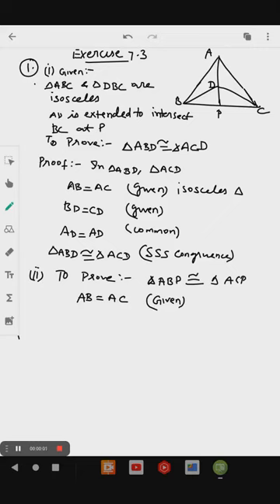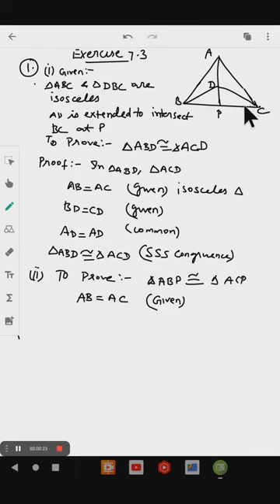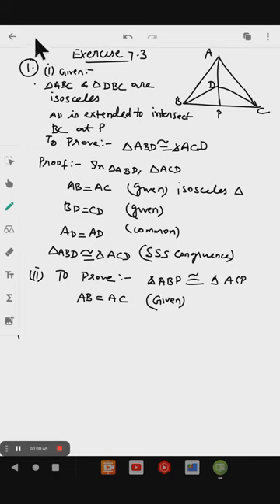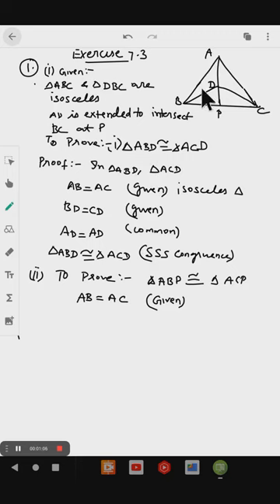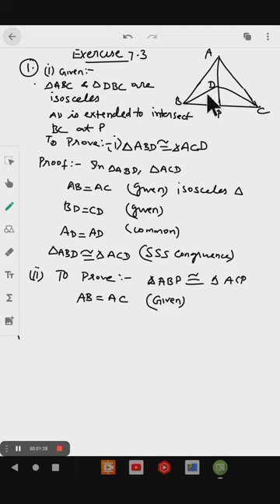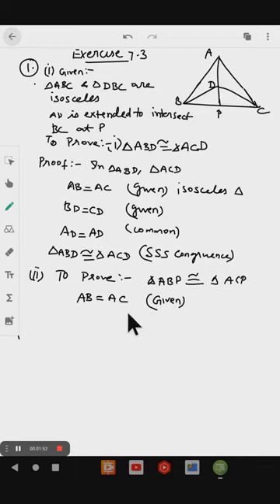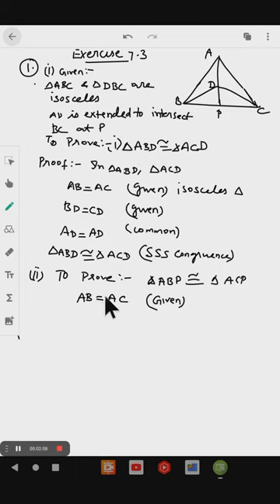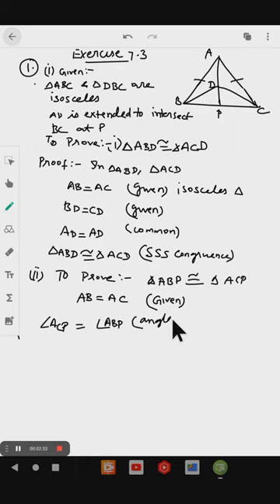Class 9 Exercise 7.3 solution for the question 1